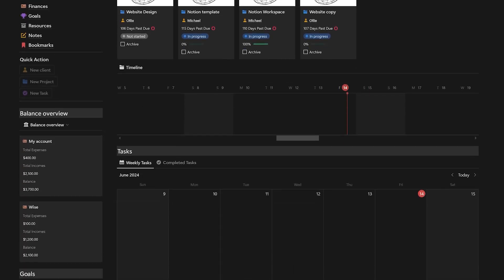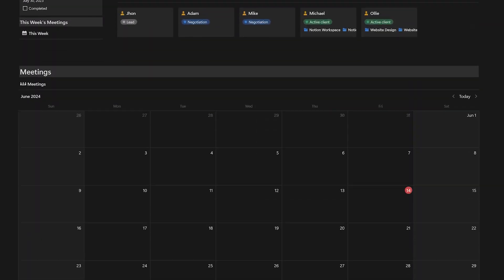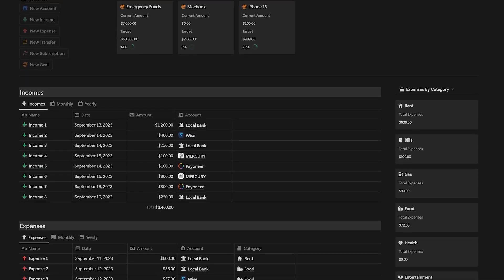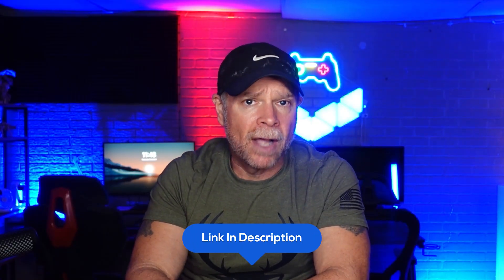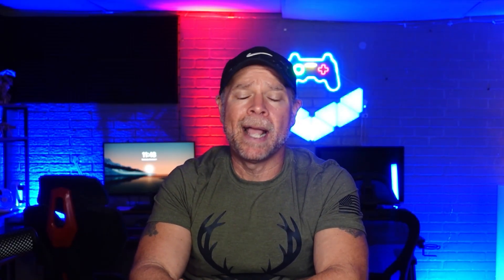Why Most GoHighLevel SaaS Businesses Fail (How to Win)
In this video, we dive into why most GoHighLevel SaaS businesses fail and share key strategies to succeed. Learn about common mistakes, how to avoid them, and the best practices for scaling your SaaS business using GoHighLevel. Perfect for entrepreneurs and marketers looking to build a successful SaaS business.